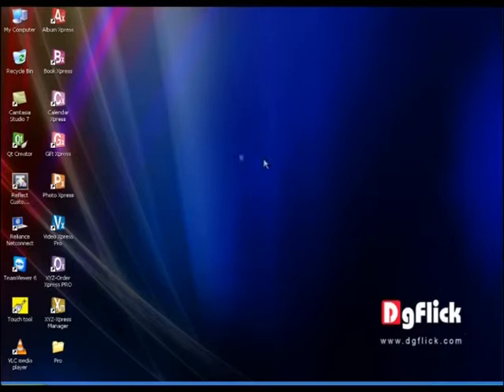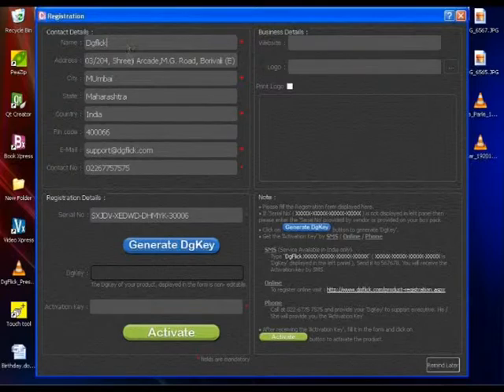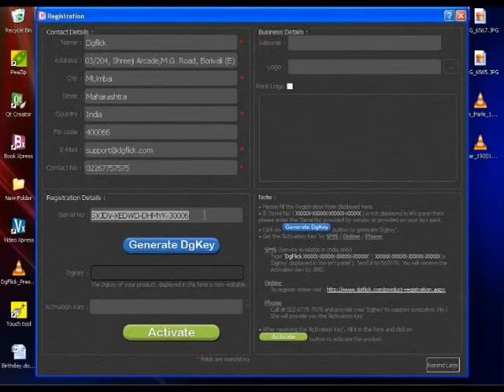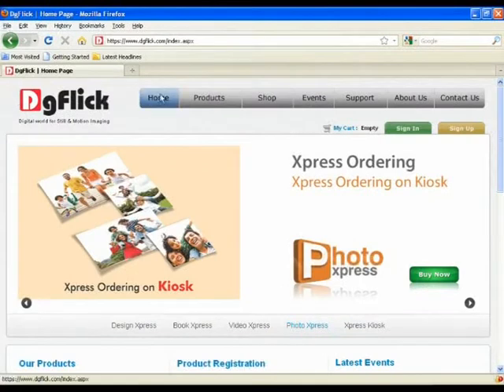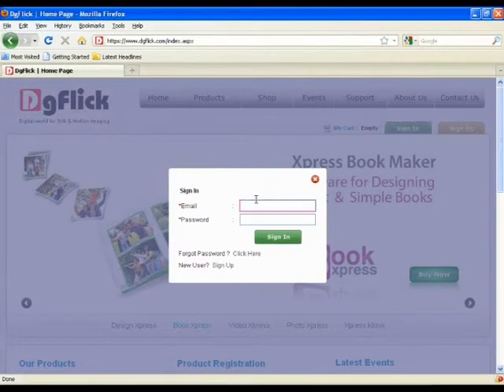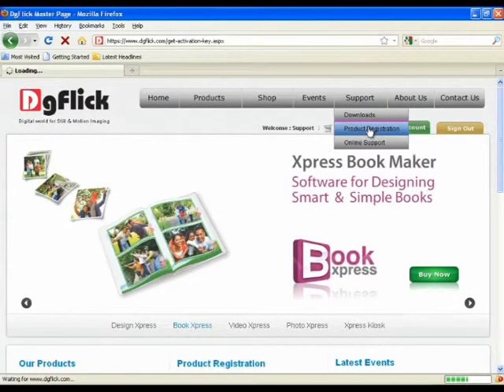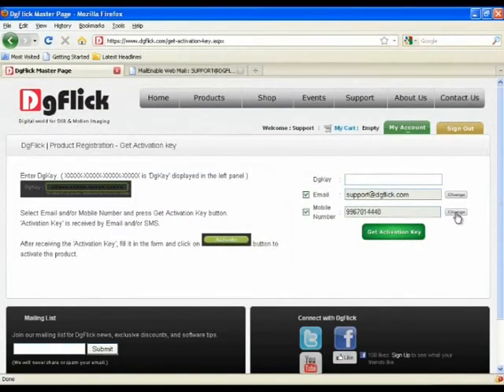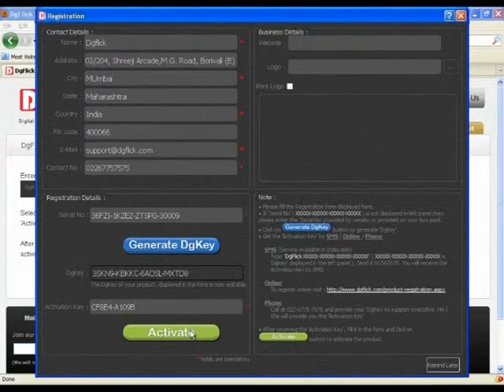CX_TV_Registration.avi